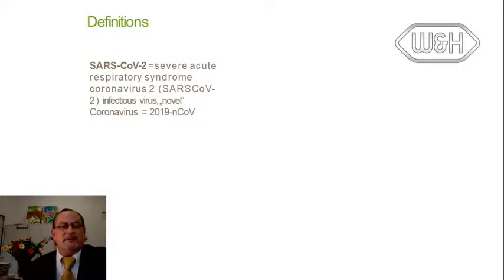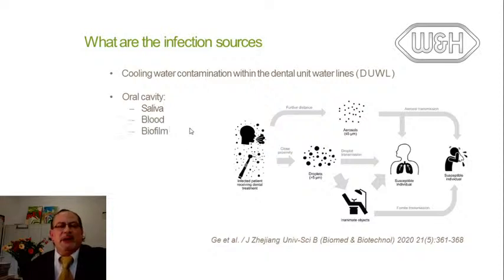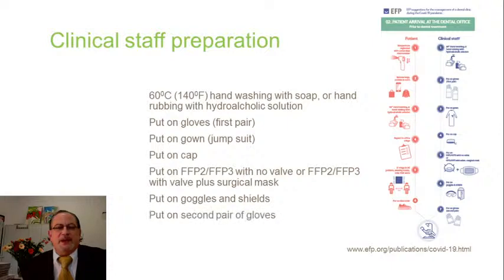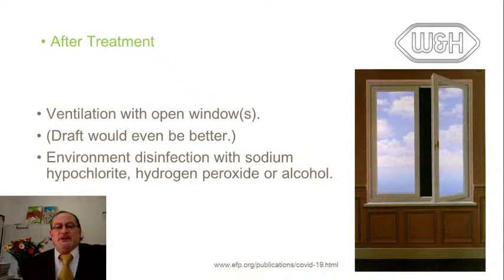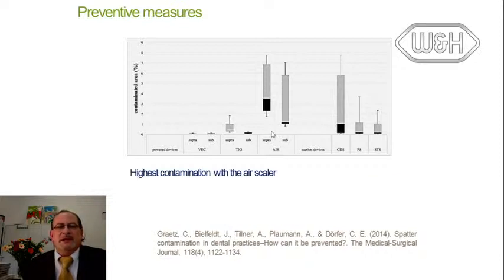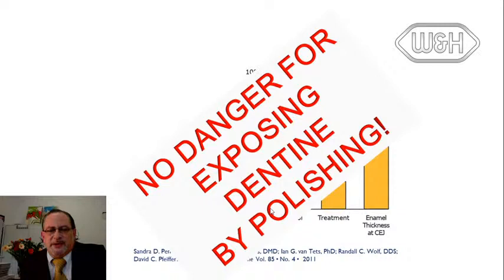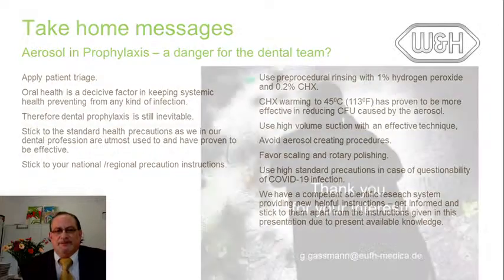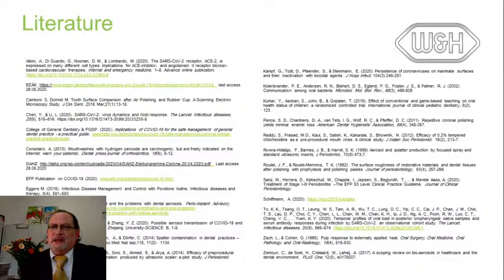W&H Webinar: Aerosol in prophylaxis – a danger for the dental team?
In this webinar Prof. Dr. Georg Gaßmann will deal scientifically with the following questions:
• What are sources of infection during dental treatment?
• Which instruments cause aerosol and which preventive measures can be taken when handling aerosols?
• Which alternative treatment options such as hand instrumentation and rotary polishing are favourable?
• What is the "new normal" in the dental practices after "corona"?